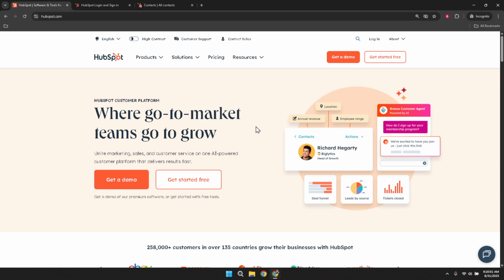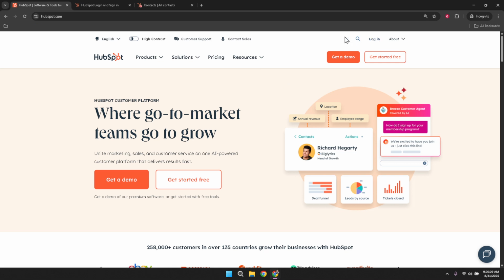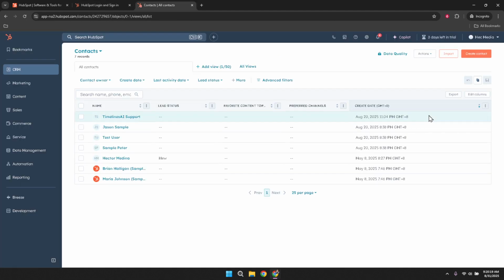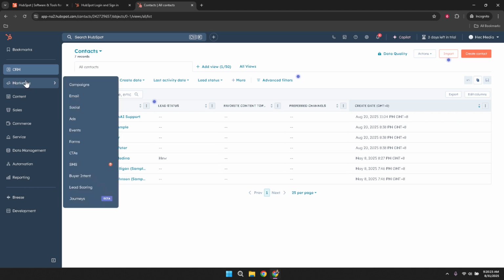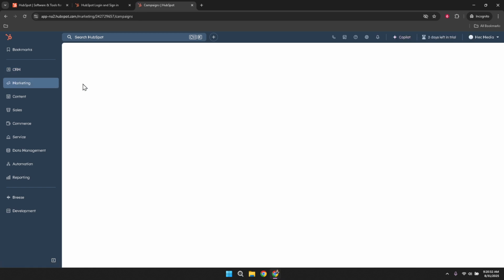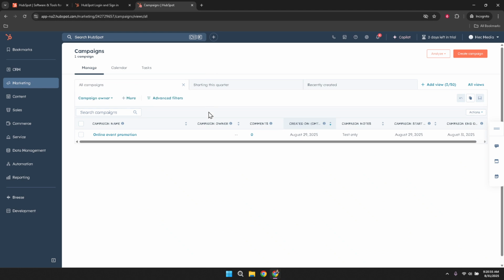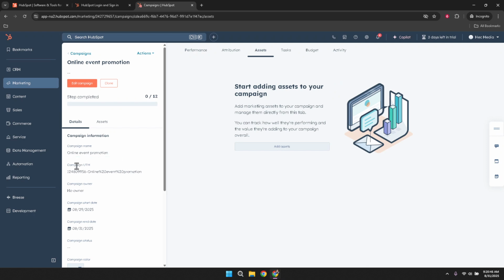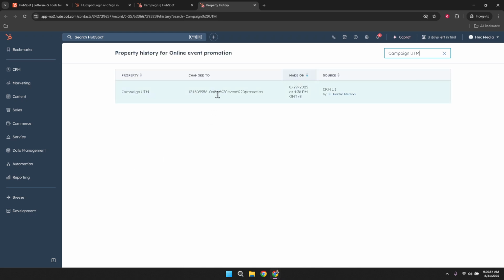How To Use Hubspot Utm Parameters Using Tracking Links In Hubspot Campaigns [2025 Guide]